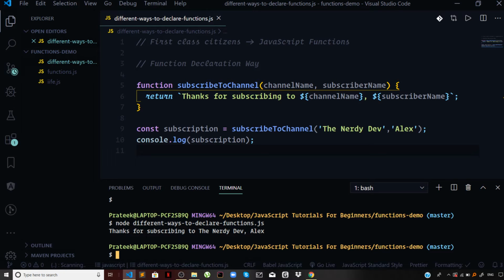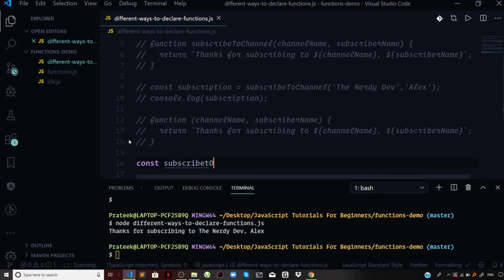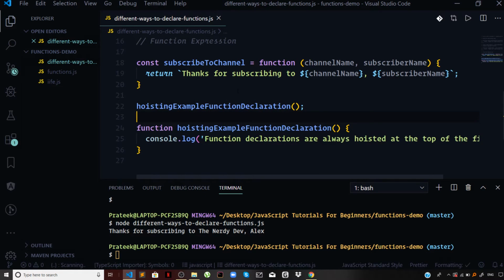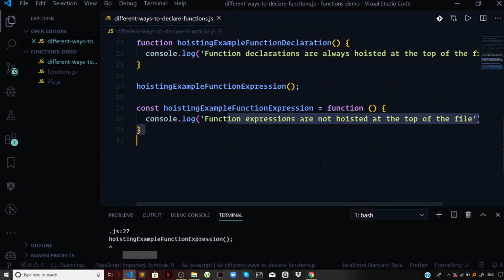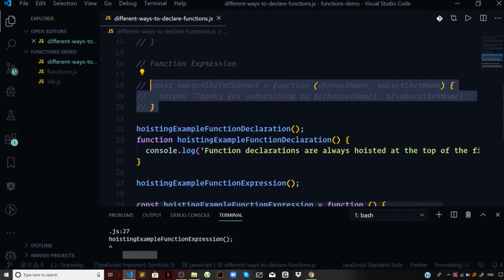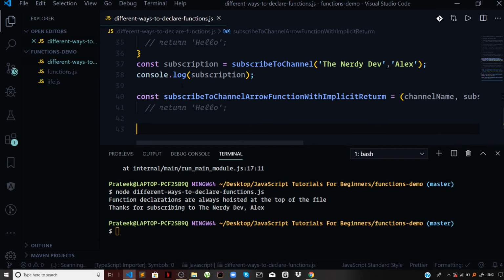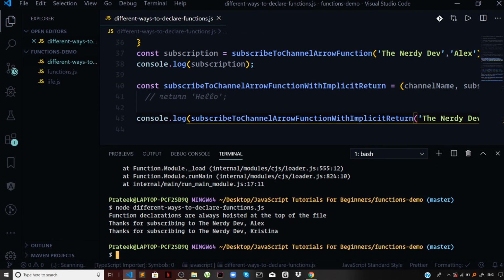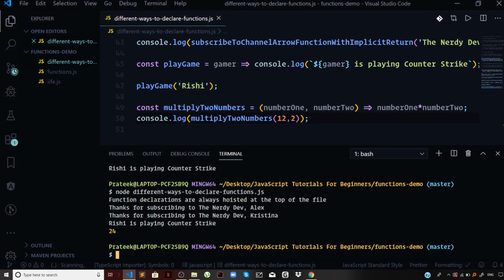Demystifying JavaScript Tutorials For Beginners(2020)-#14-Different Ways Of Declaring Functions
In this video, we will learn about different ways of declaring functions in JavaScript such as function declarations, function expressions using anonymous functions, arrow functions. We will also discuss hoisting and what it does to function declarations and how the function declarations are always hoisted at the top and not the function expressions and how this impacts our code. The code for this video can be found in the GitHub Repository. The link for the code files can be found down below this video.